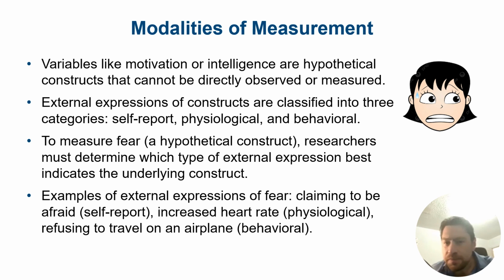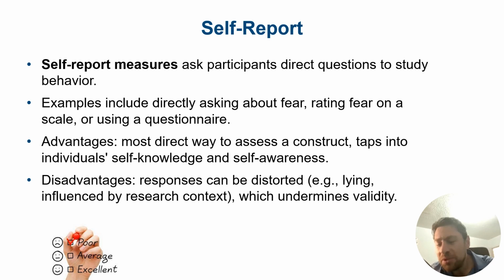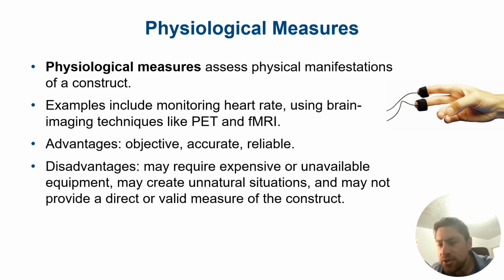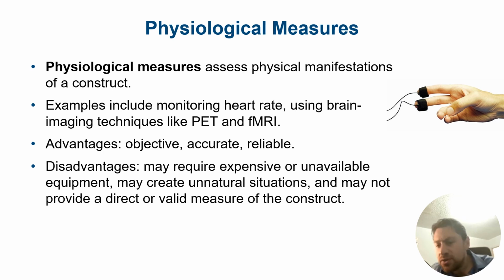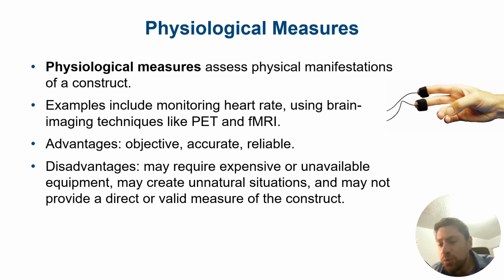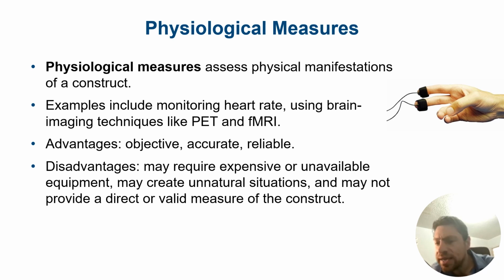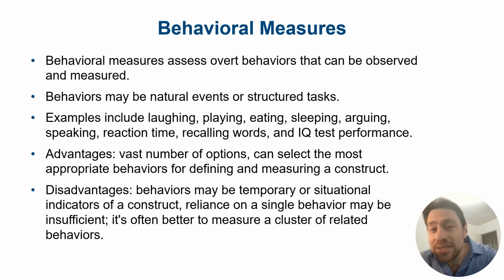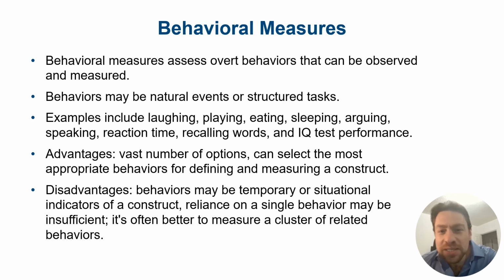Chapter 3.4: Modalities of Measurement